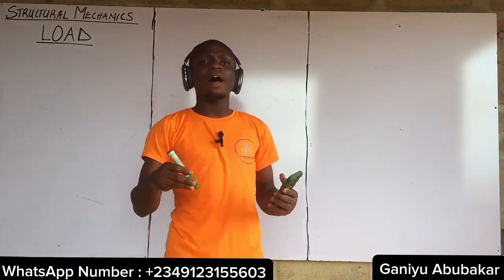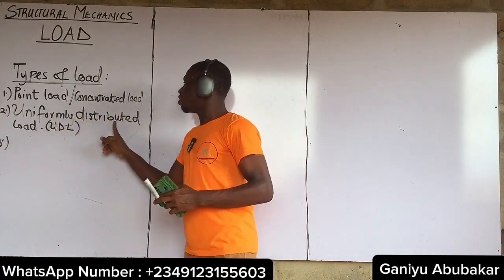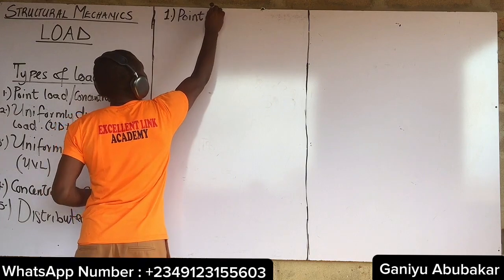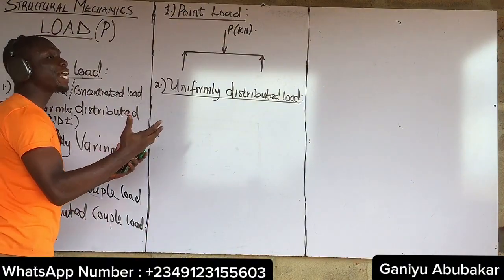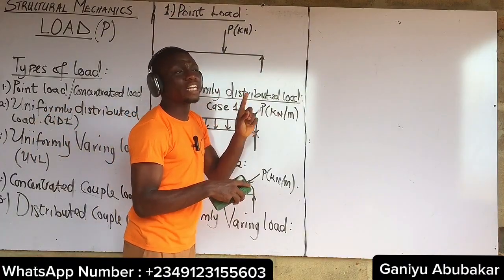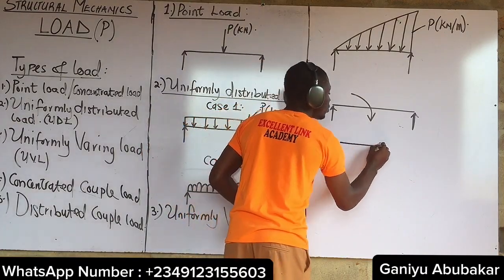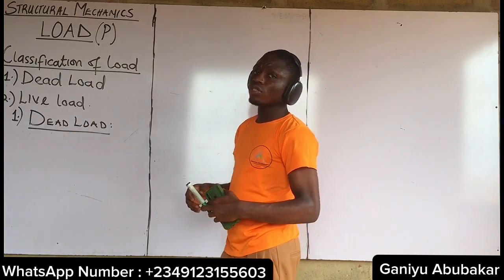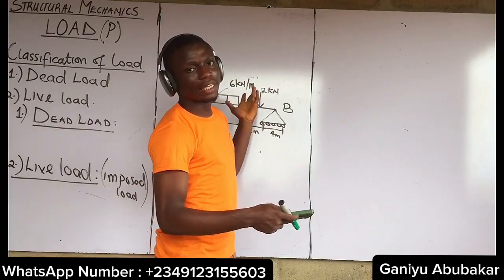Introduction to Structural Loads | Definition, Types, and Classification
In this essential civil engineering and structural mechanics tutorial, we break down one of the most vital core concepts in design and analysis: LOAD: (Definition, Types, Classification). Before an engineer can analyze a beam, design a column, or calculate support reactions, they must fundamentally understand what a load is and how it behaves. If you are a university engineering undergraduate, polytechnic student, or preparing for upcoming structural design exams, this video breaks down the full categorization of loads with zero steps skipped.

Ganiyu Abubakar delivers a clear, highly conceptual masterclass combining physical engineering principles with everyday real-world examples.

Here is exactly what we cover in this structural mechanics tutorial:

Defining a Load in Mechanics: Understanding a load as any external force, weight, or constraint applied to a structural element that induces internal stresses and deformations.

Classification by Nature and Time Variation: Breaking down the foundational differences between Dead Loads (static, permanent structural weights) and Live Loads (transient, moving occupancy forces).

Classification by Environmental Actions: Exploring how external environmental forces like Wind Loads, Snow Loads, and Seismic/Earthquake Loads impact building design.

Classification by Distribution and Geometry: A complete visual guide to Point Loads (concentrated forces), Uniformly Distributed Loads (UDL), and Uniformly Varying Loads (UVL/Triangular loads).

How Loads Transfer Through Structures: Tracing the path a load takes as it moves from the slab, into the beams, down the columns, and finally into the foundation footings.

CRITICAL MECHANICS WARNING: The absolute single biggest mistake engineering students make when analyzing beams is miscalculating the total equivalent force of a Uniformly Distributed Load (UDL)! A UDL is expressed as a force per unit length (such as kilonewtons per meter). A lot of beginners simply take that rate value and plug it directly into their static equilibrium equations as if it were a point load. You MUST multiply the UDL rate by the exact length of the span it covers to find its total equivalent point force, and then place that total force exactly at the midpoint of that span! Forgetting this step will completely distort your bending moment and shear force calculations, resulting in a failed design and an automatic zero on your exam. Always convert your distributions carefully!

This video tutorial is highly recommended for university engineering undergraduates, polytechnic students, structural design candidates, and anyone looking for a simplified, well-explained guide to applied mechanics.